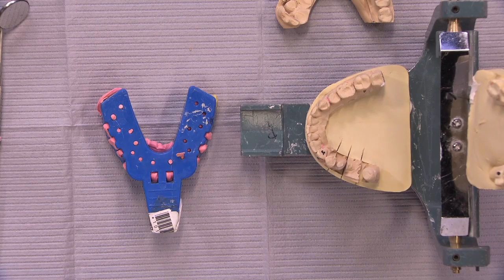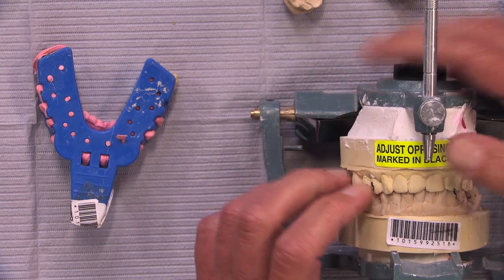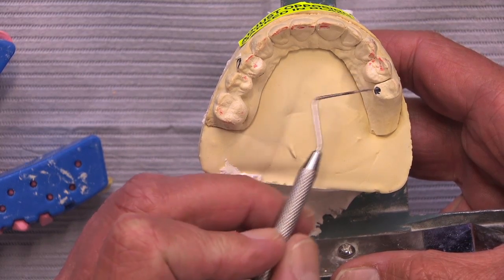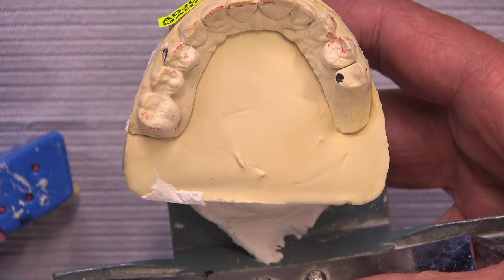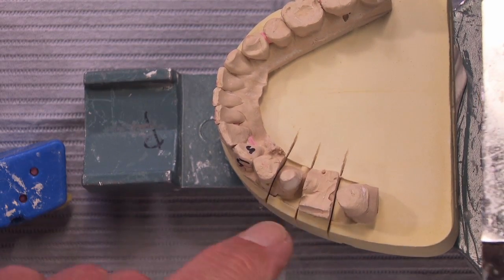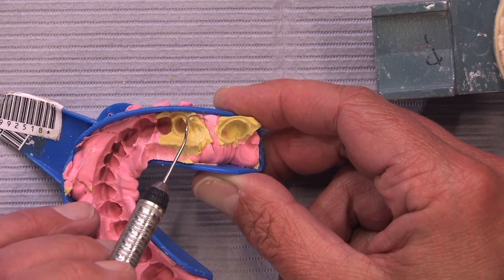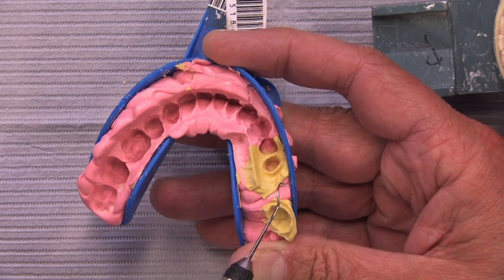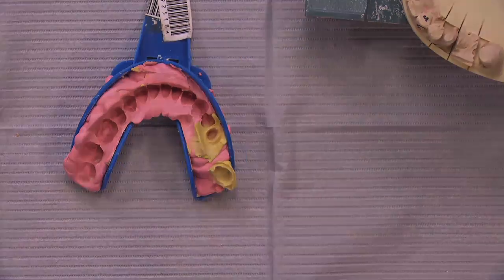Case of the week: Managing an Impression Lacking Syringe Material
A dentist skimps on syringe material which would result in a BruxZir bridge that would be high and dry away from the tissue - so another impression must be made. Originally aired on Chairside Live episode 64